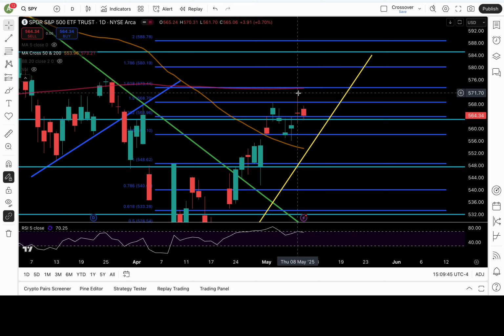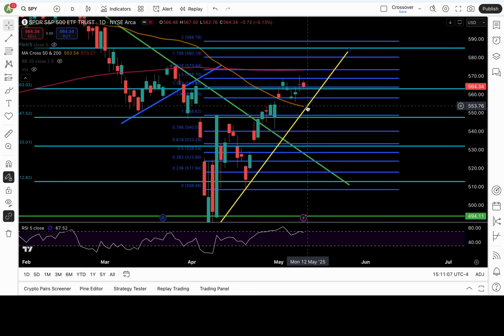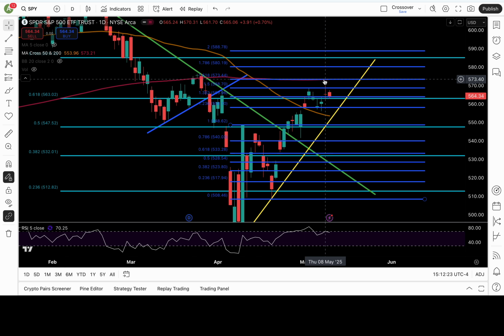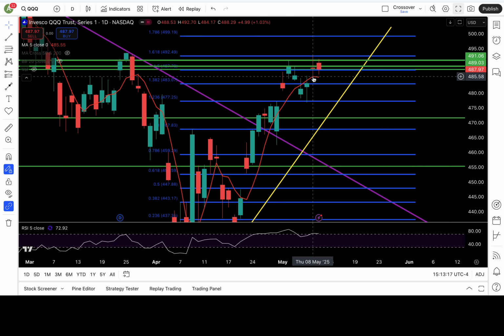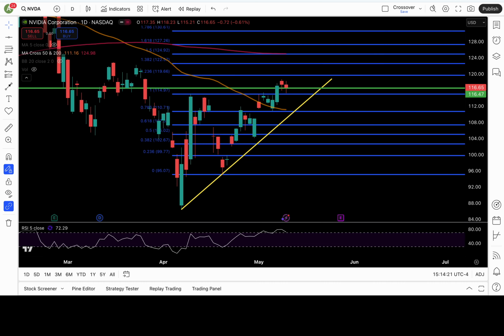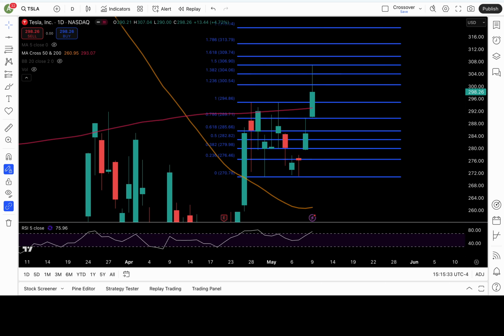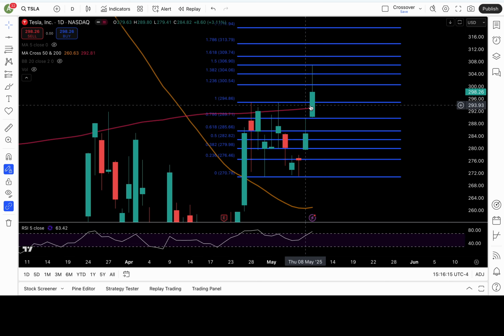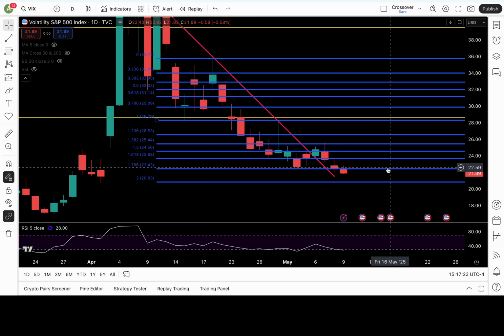PRICE ACTION ANALYSIS for SPY QQQ TSLA NVDA COIN VIX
Chapters:
Recap - 0:00
SPY Bear Case - 1:15
SPY Bull Case - 2:32
QQQ - 4:07
NVDA -5:14
TSLA -6:25
COIN - 7:24
VIX - 8:11

UNCO's DISCORD --